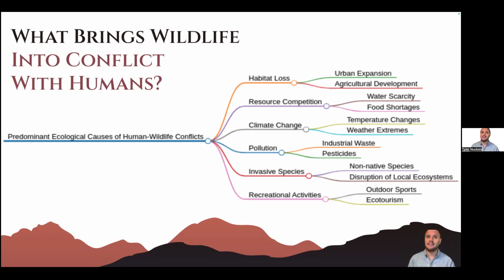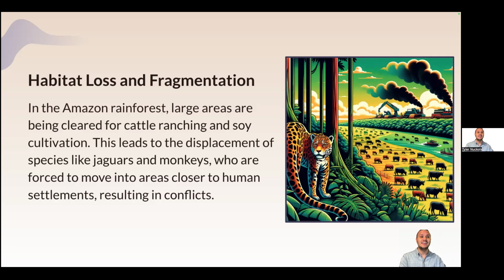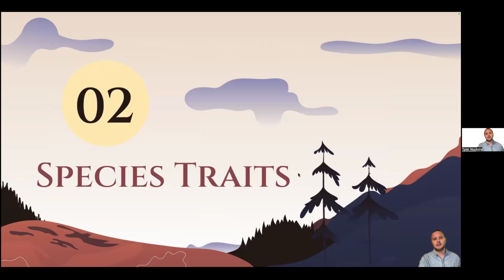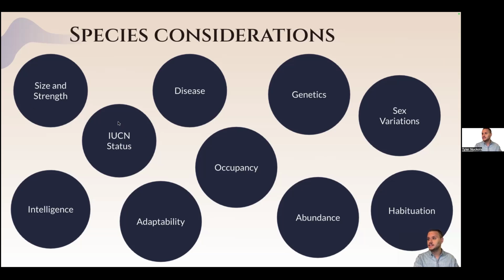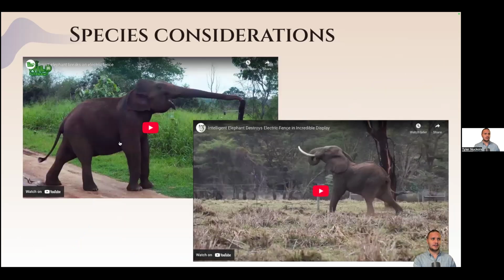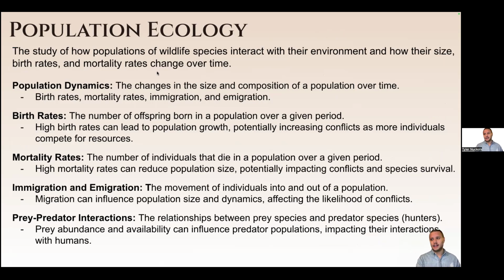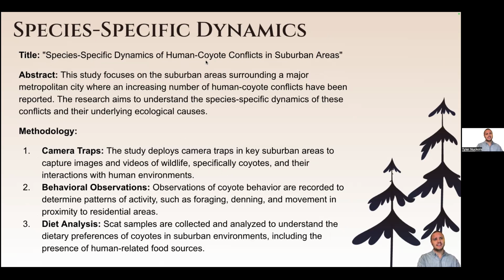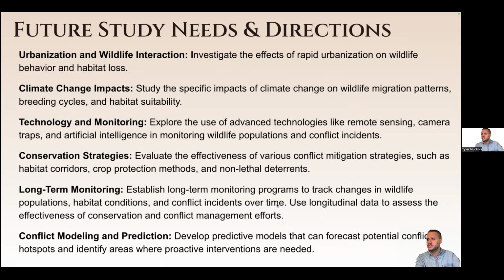ENVS 3100 - Human-Wildlife Interactions Lecture #2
This week focuses on the ecological causes and consequences of human-wildlife interactions. Students will explore how ecological changes, driven by both natural processes and human activities, contribute to conflicts between humans and wildlife. The lesson will also examine the primary consequences of these conflicts, including threats to biodiversity and ecosystem functioning. By understanding the key ecological dimensions of human-wildlife conflicts, students will develop a foundational understanding of how these issues are studied and addressed in interdisciplinary contexts.